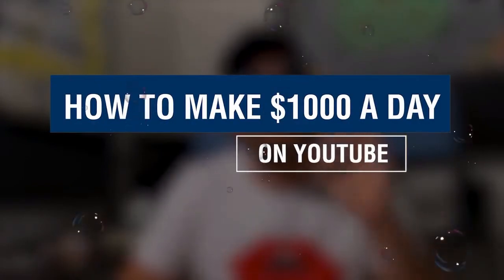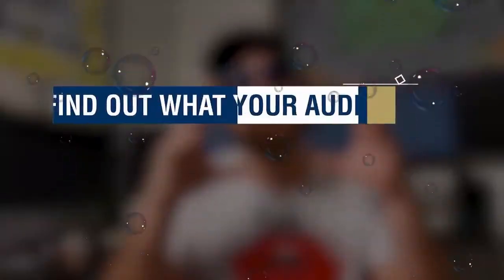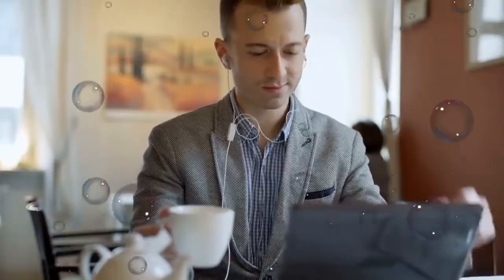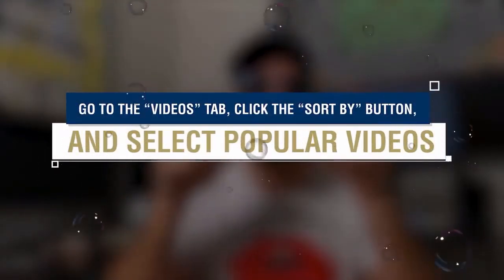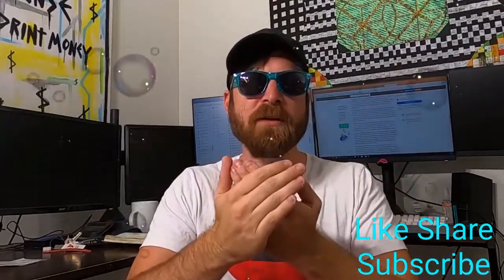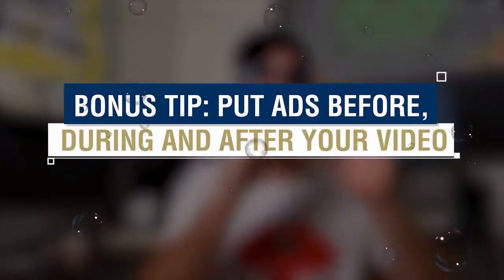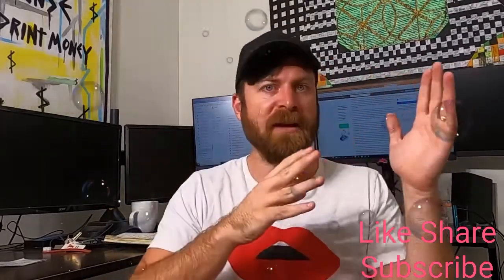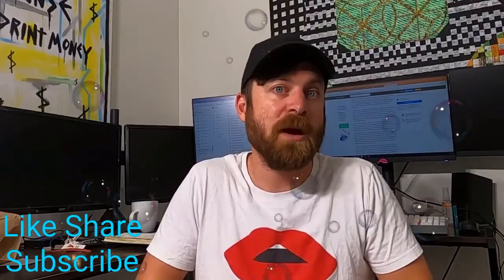How To Make $1000 A Day On YouTube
Making Videos Earn Money Online.